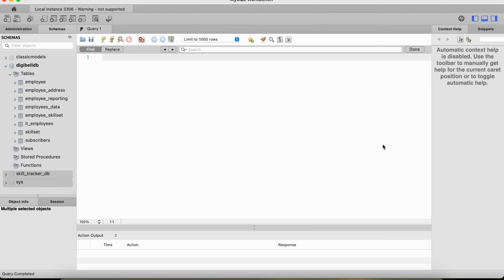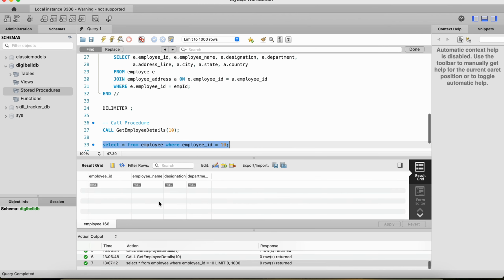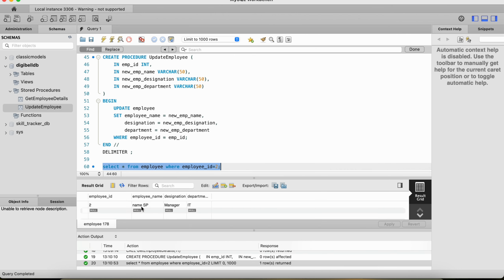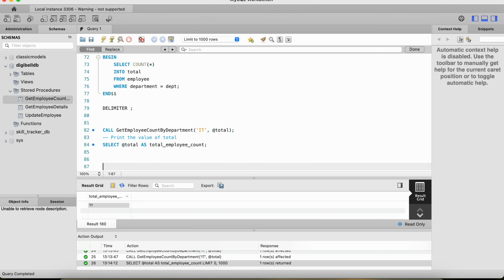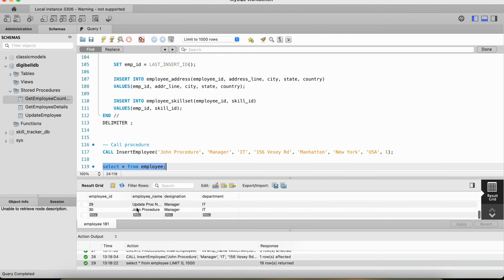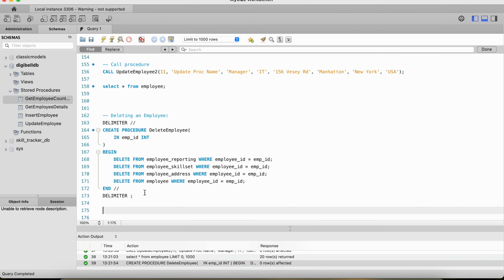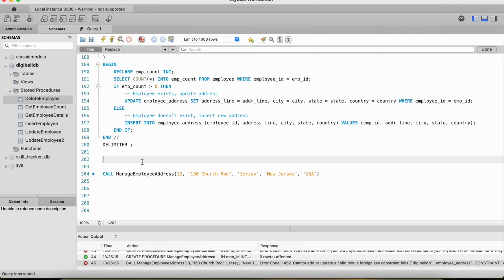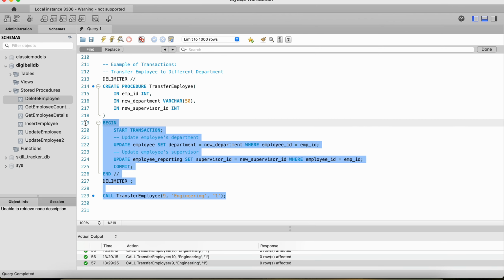MYSQL - Stored Procedures Hands on Excersize | MYSQL Tutorials